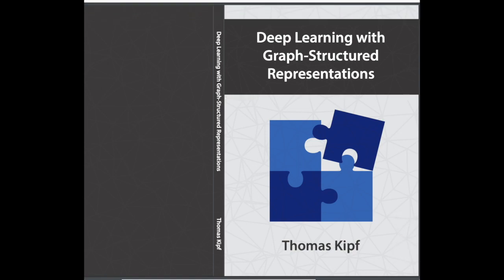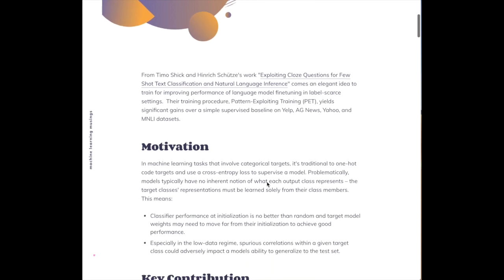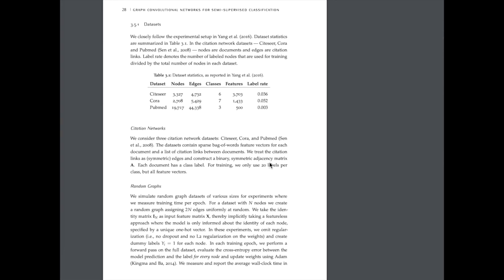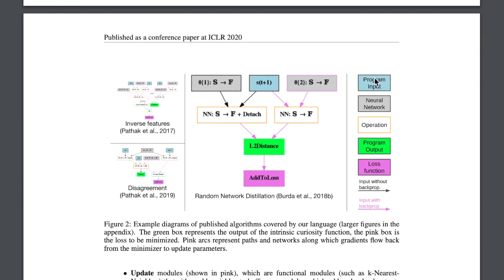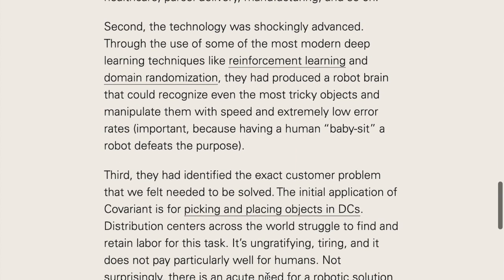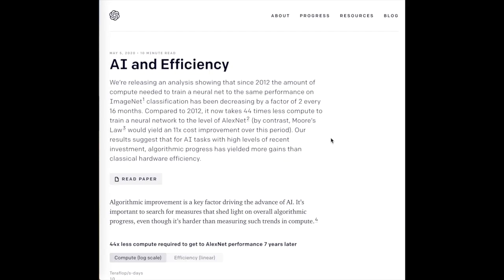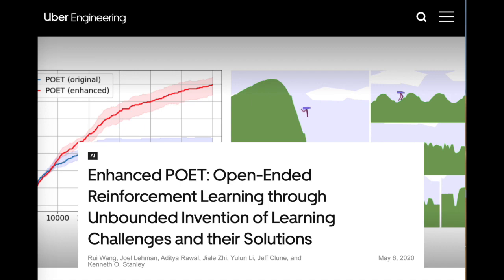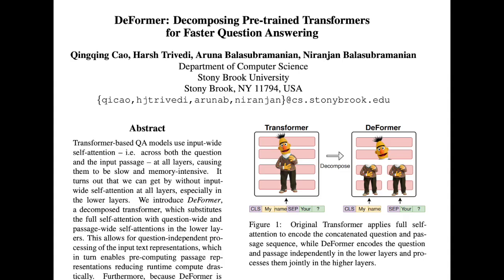AI Weekly Update - May 11th, 2020 (#20)